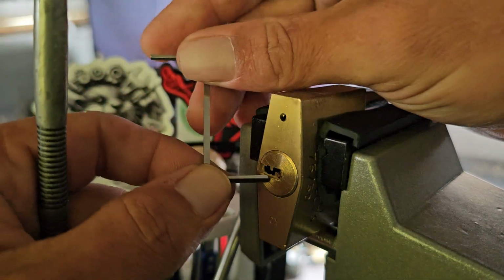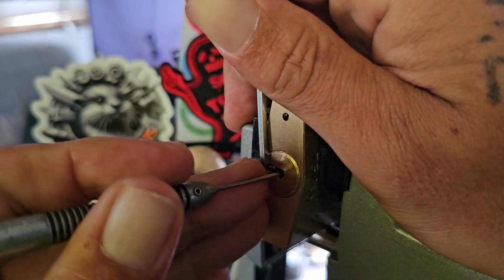abus ec75 from @OtterArms.